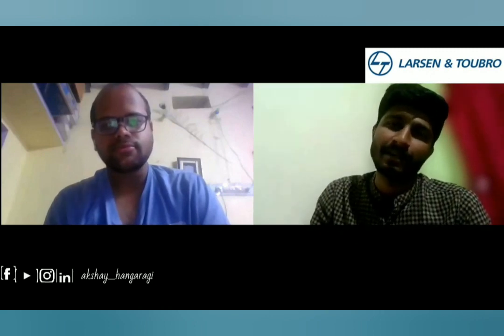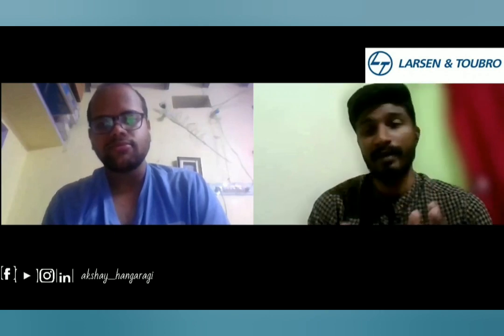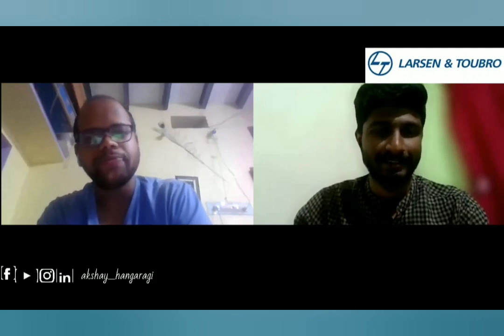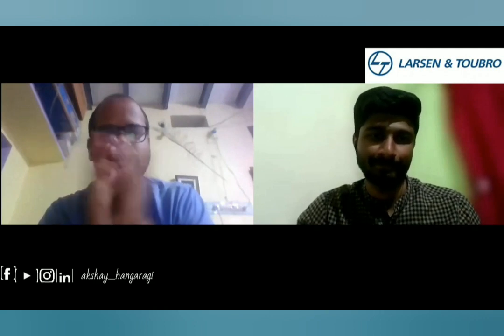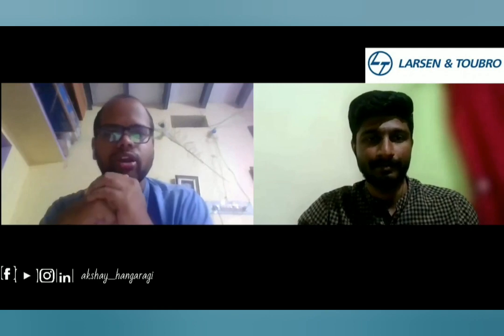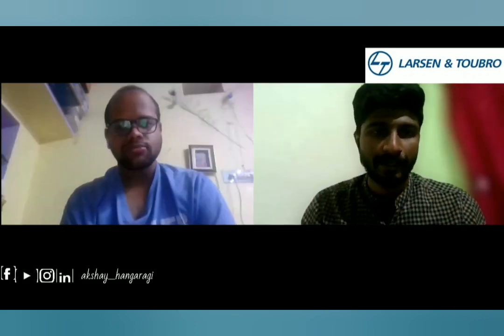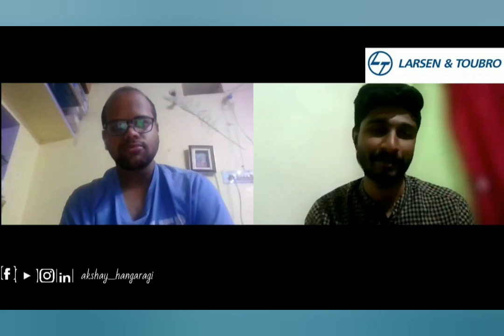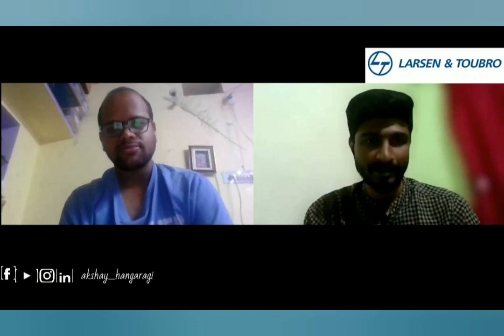L&T constructions interview experience | civil engineering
💡 WHO AM I:
I am Akshay Hangaragi - a JAVA FULL STACK  techie, Content Creator, and Mentor.
Founder of WE GROW community on telegram. Worried About l&t interview? Click Here!

This content gives a complete idea about the Company recruitment process.

TimeStamps:
00:00 Intro
01:00 Introduction
01:38 Hiring Process
05:30 Tips
08:06 Outro

Drop your Doubts, Suggestions, etc in the comment section.